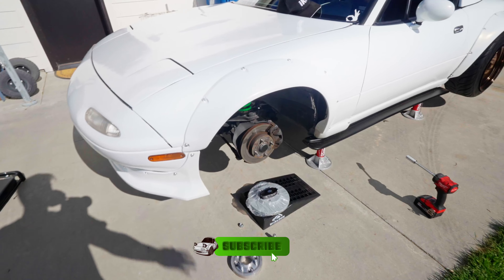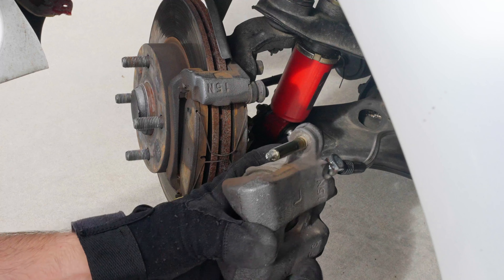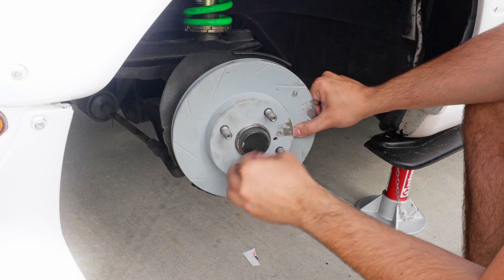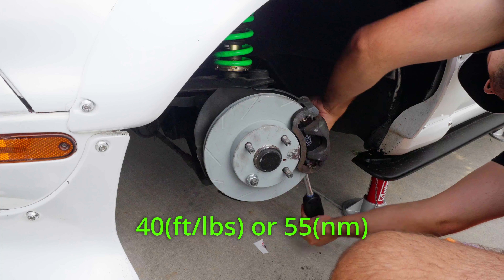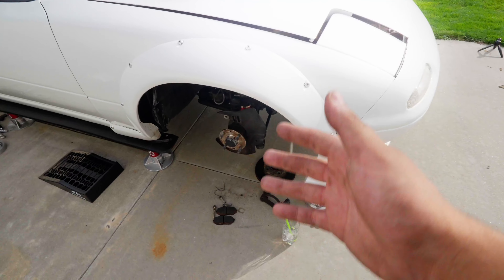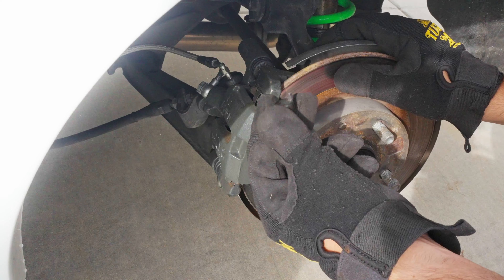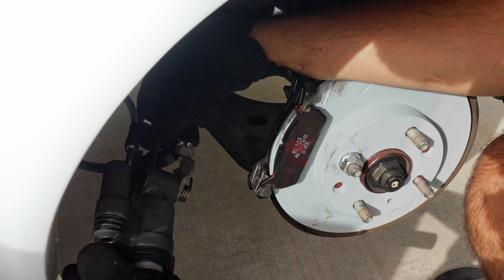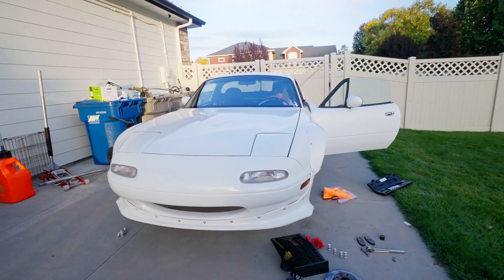Budget Miata Gets A Brake Upgrade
Join me as I install some new high performance brake pads and slotted rotors on my 1991 Rocket Bunny Mazda Miata. In my last video you guys watched me driving on a local mountain, it was there that I discovered even though I have braided brake lines with decent pedal feel, I wanted a little more of an aggressive setup on my Miata.

Caliper Compression Tool

Milwaukee Compact Impact

NOS Jack